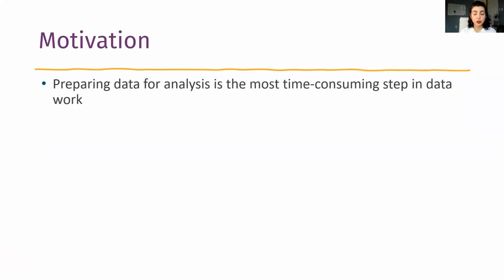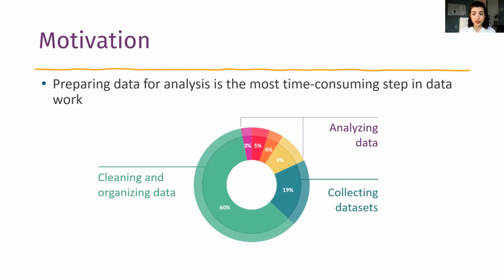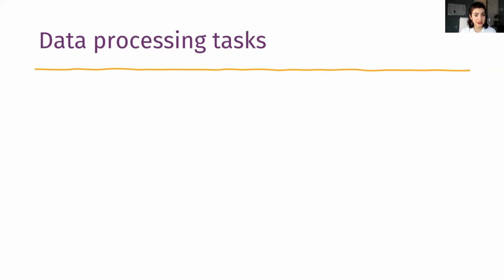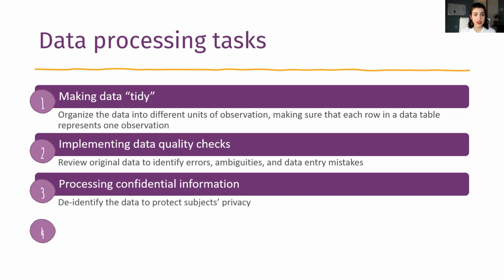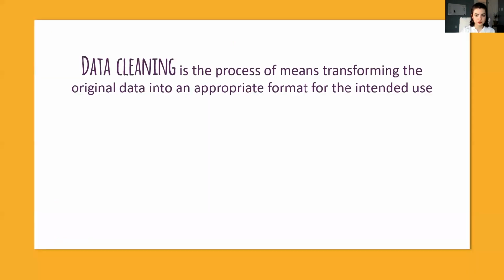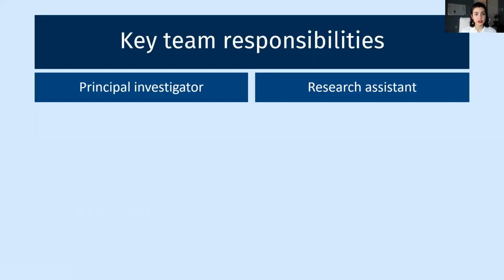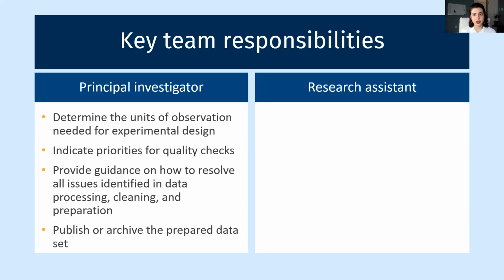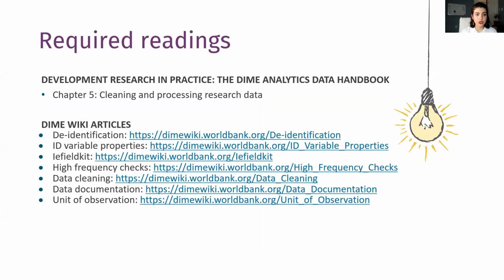Development Research in Practice - Chapter 5 Motivation Video